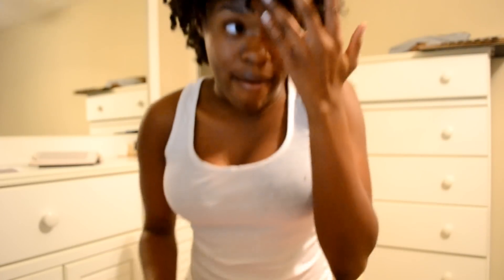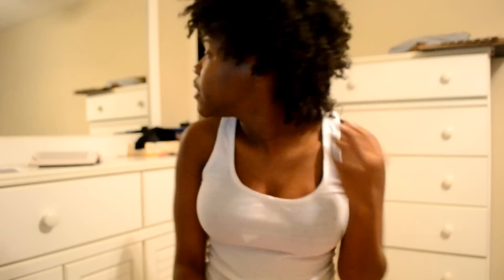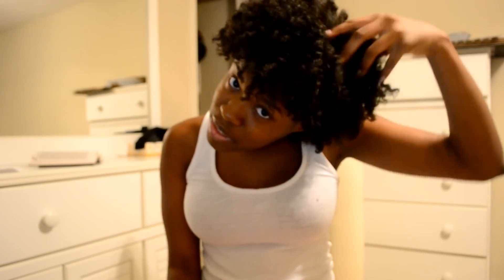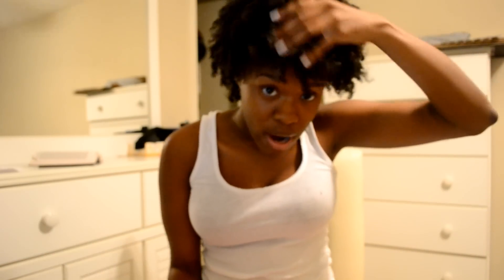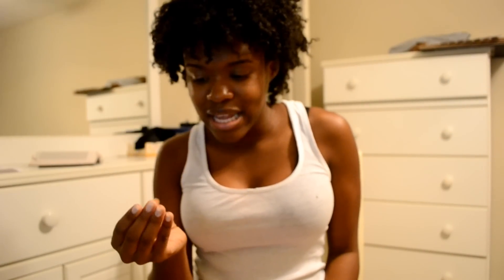Natural Hair : Blow Out , Twist Out .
Enjoy In "HD" :) This Isnt A Tutorial Just Showing You Guys My Hair, Like It ?